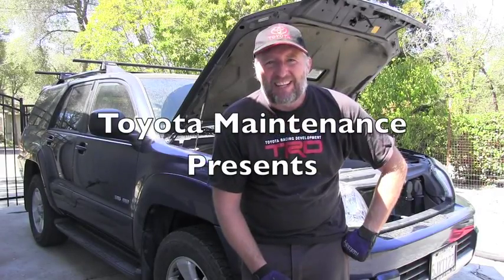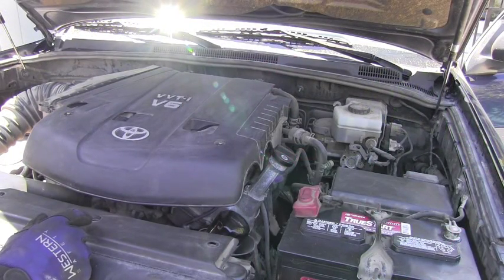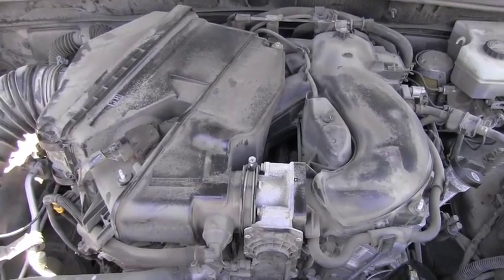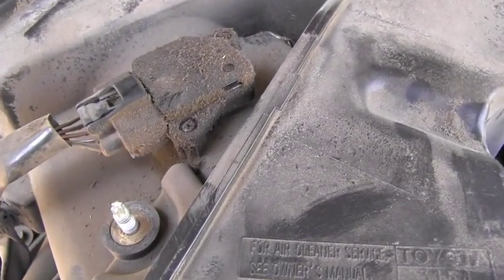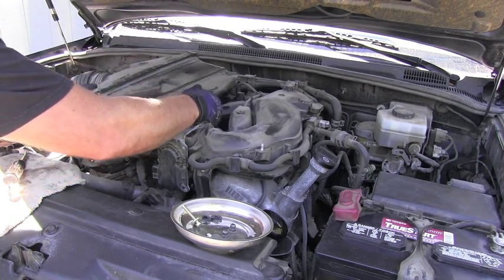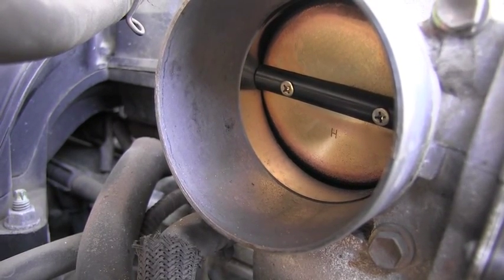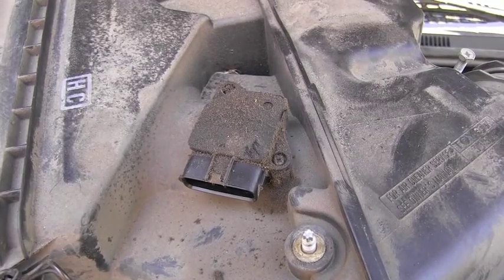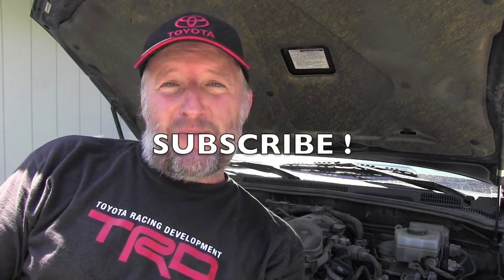Toyota 4Runner Throttle Body Inspection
How to inspect condition of throttle body
2004 Toyota 4Runner, 1GR-FE V6 Engine.